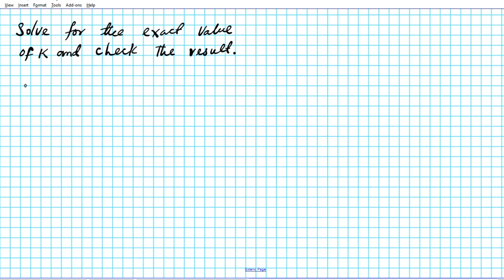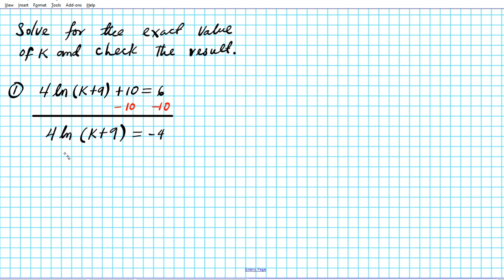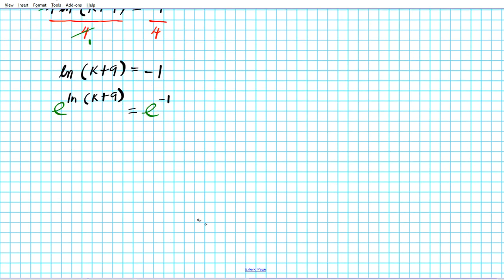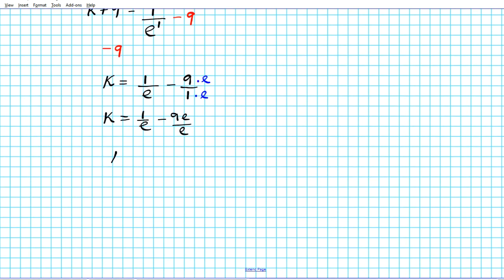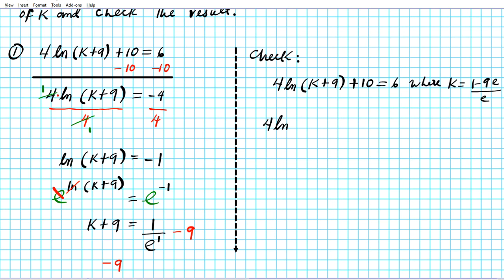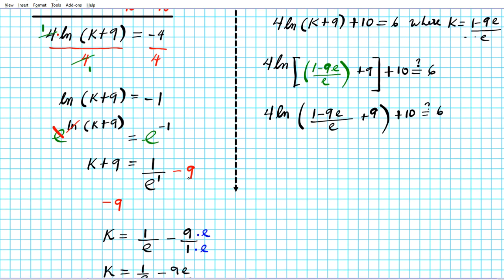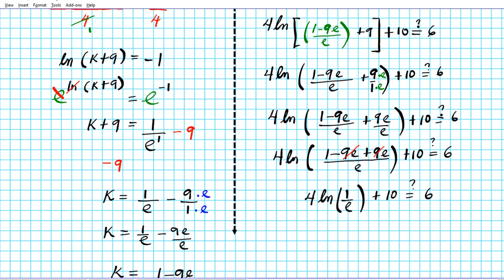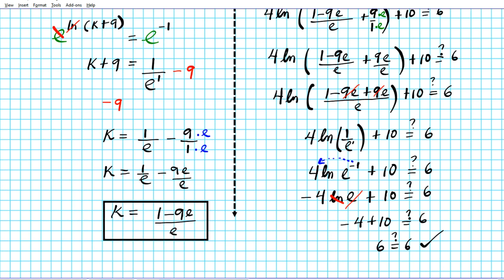How to Solve Natural Logarithmic Equations 4 2b AlhU4L6b Algebra 2